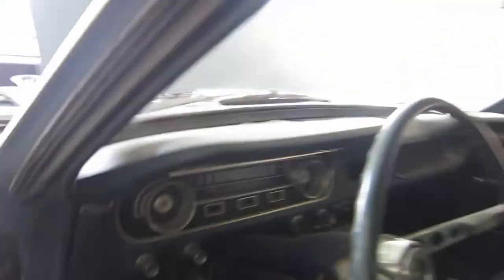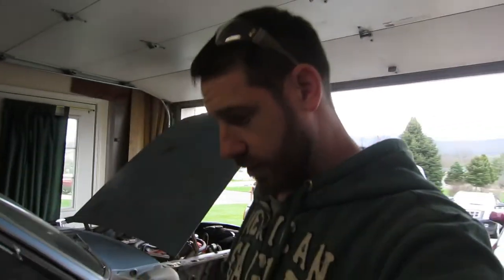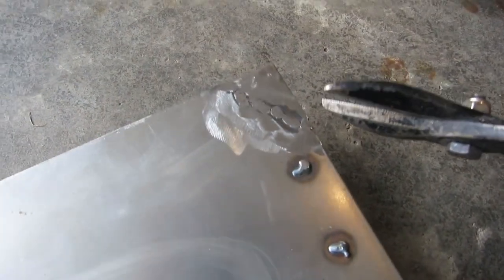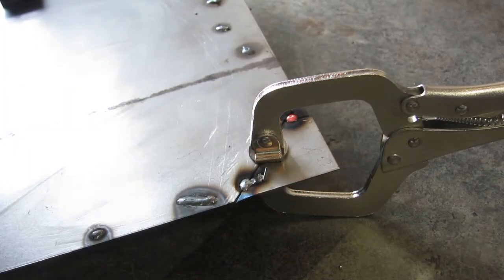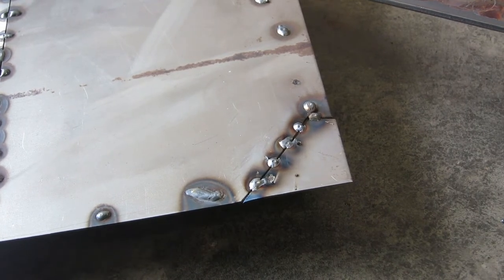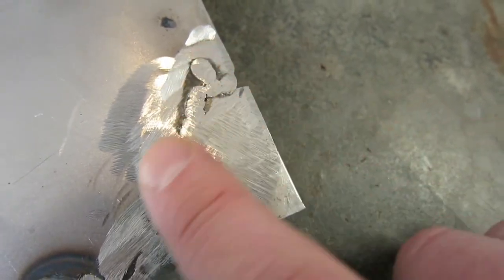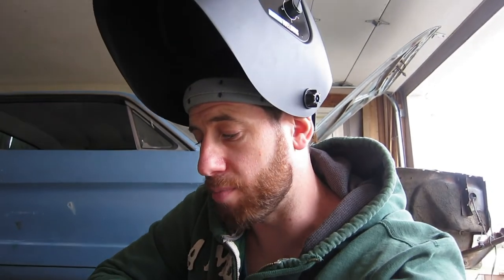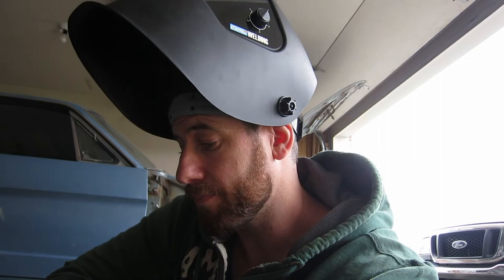My Welding Is Improving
My Welding Is Improving / I've spent the last few weeks practicing mig welding. In this video I demonstrate my improvements.